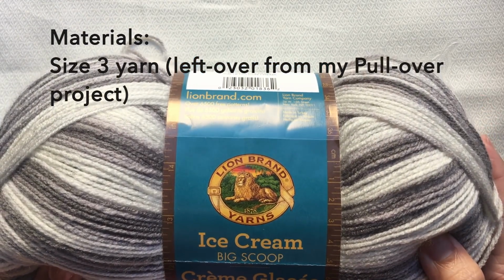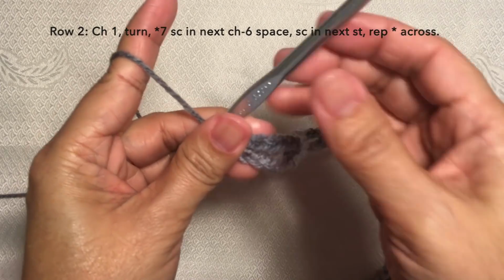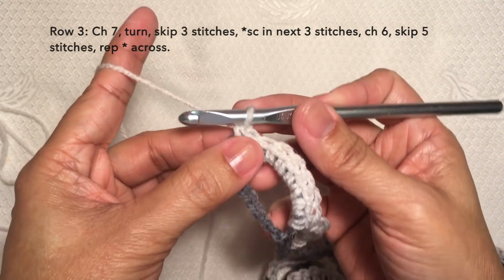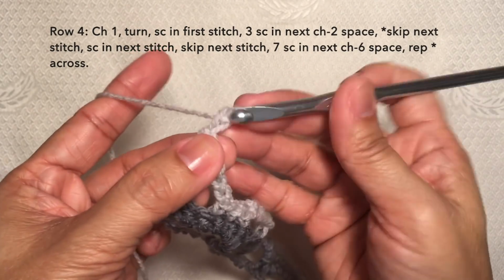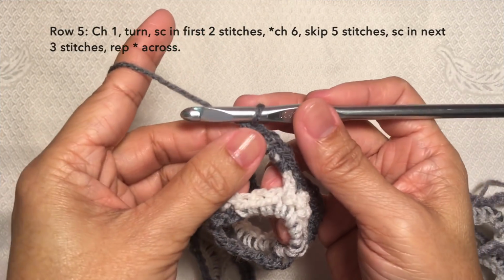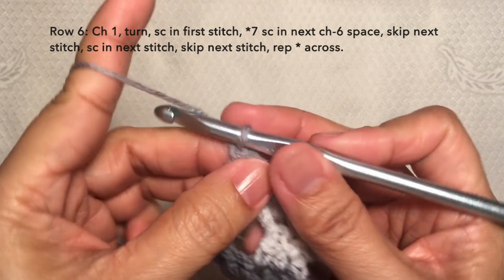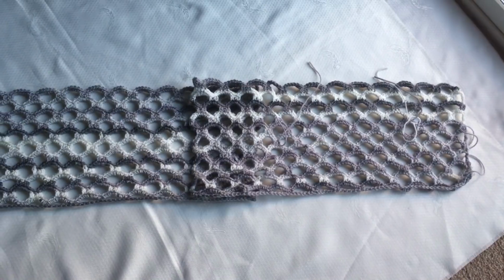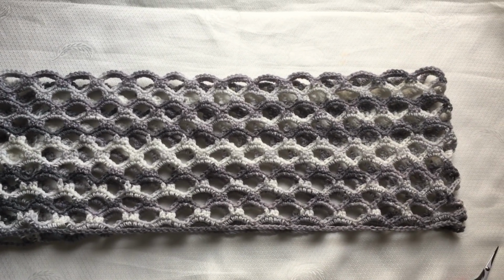How to crochet Spring Infinity Scarf (Re-upload)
Step-by-step tutorial on how to crochet a quick and easy infinity
scarf for spring.  This pattern is one of two projects that can be done using 1 skein of yarn (2 patterns in 1 skein).